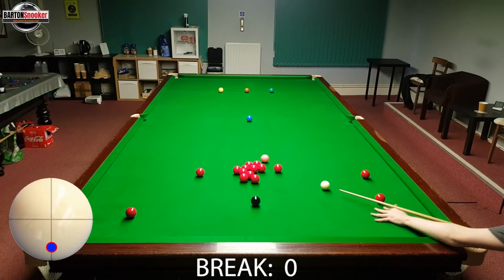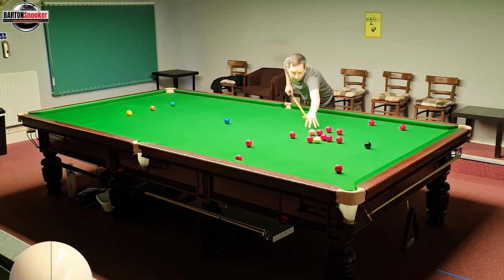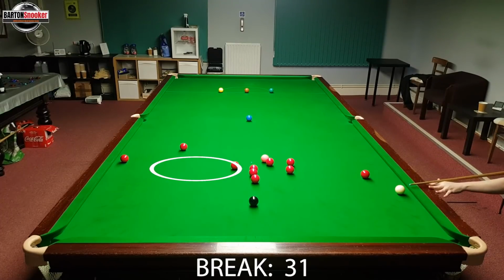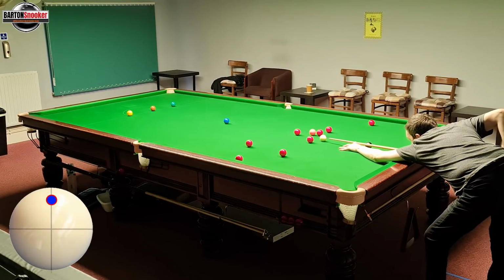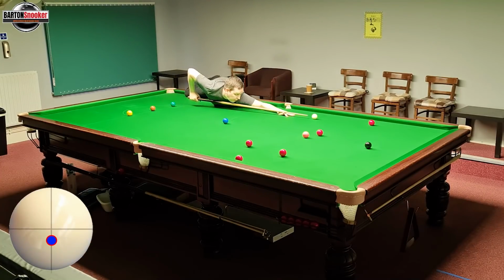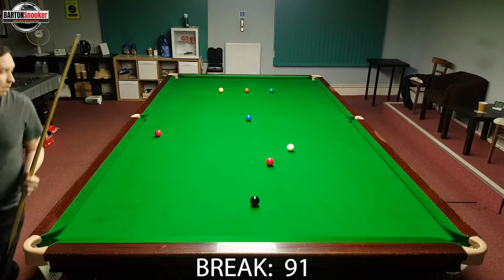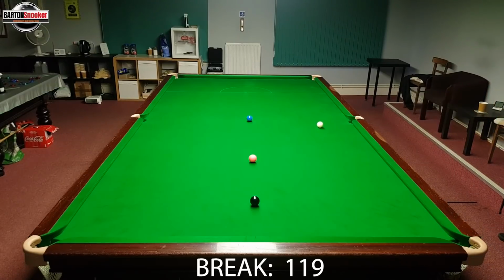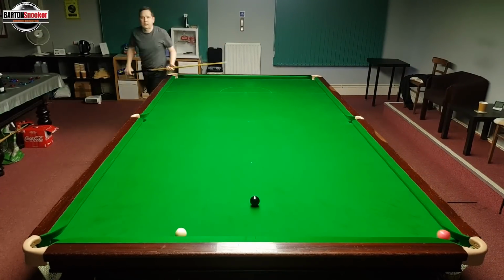Snooker Break Building Tutorial | THINK LIKE A PRO!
BRAND NEW SNOOKER GAME COMING SOON!!